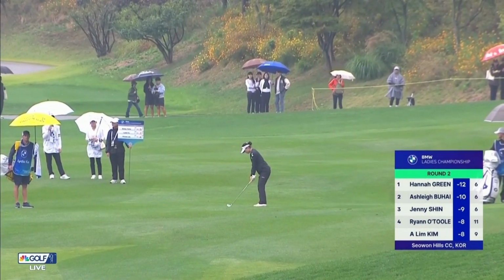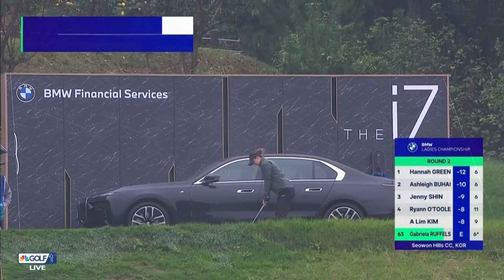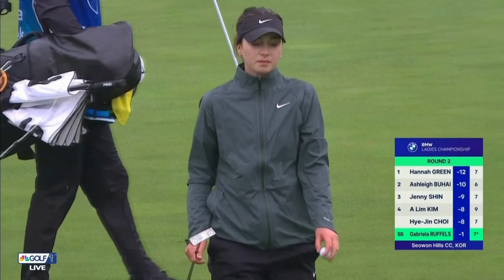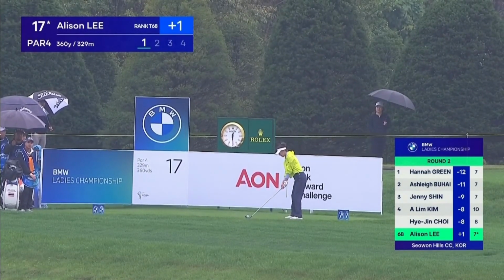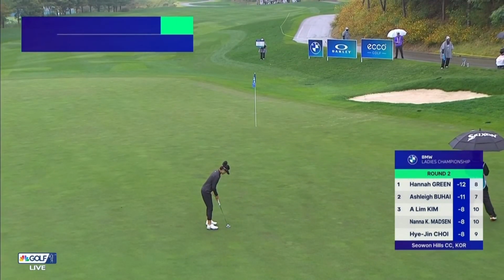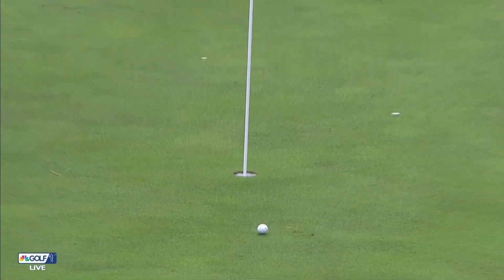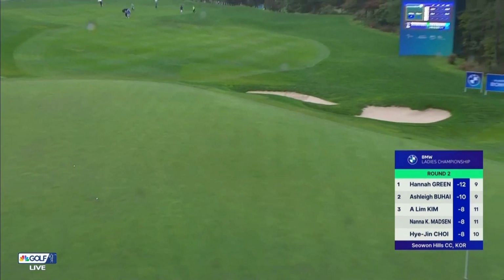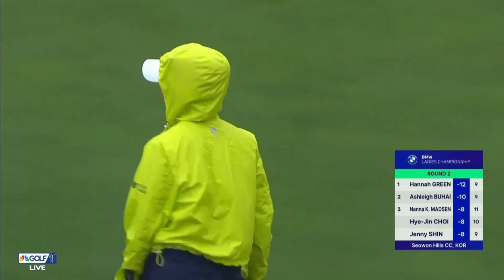Lydia Ko, Alison Lee, Gabriela Ruffels, Rose Zhang and Grace Kim 2024 BMW Championship Round 2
All Shots from Lydia Ko, Alison Lee, Gabriela Ruffels, Rose Zhang and Grace Kim 2024 BMW Championship Round 2. Coverage Shortened due to Weather Delay